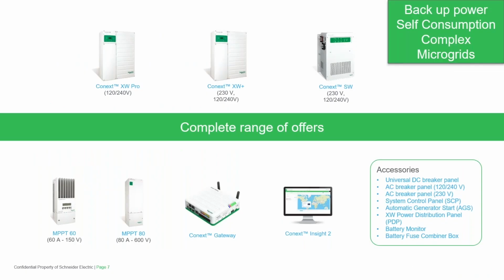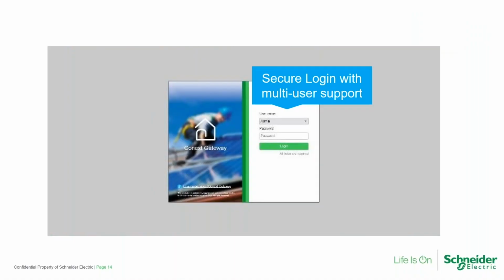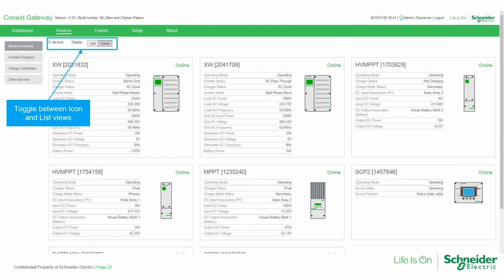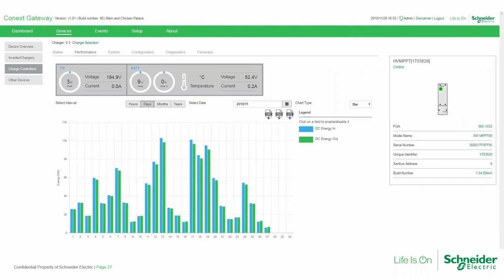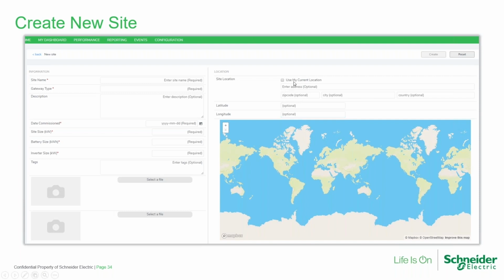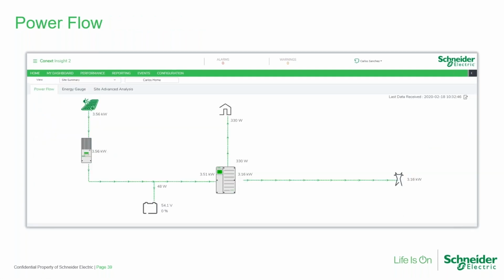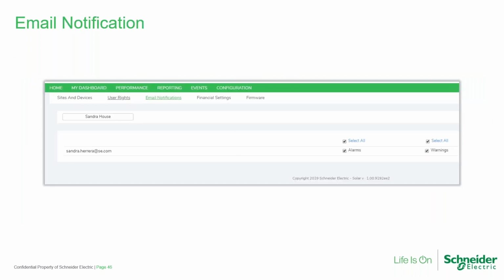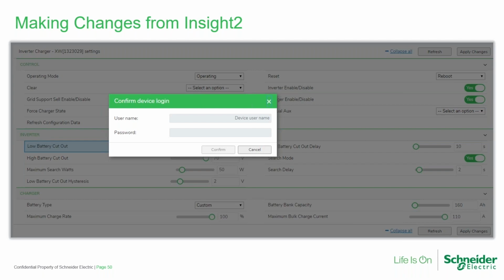Webinar Replay: How to Create A New Site on Conext™ Insight 2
In this video, Sandra Herrera shows you how to get started on Conext™ Insight2 and how to create your site.

Conext™ Insight 2 is Schneider Electric’s powerful yet intuitive cloud-based solar energy management platform for residential and commercial users. Conext™ Insight 2 introduces a range of new features designed to enhance the single site or multi-site management experience.